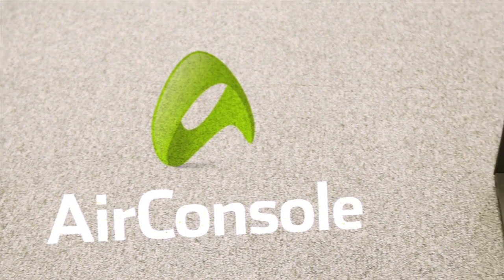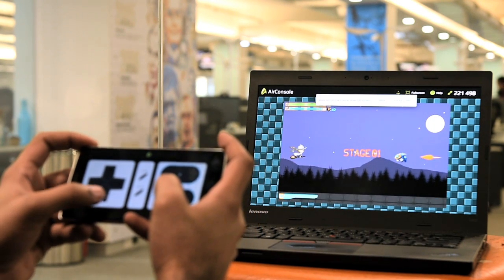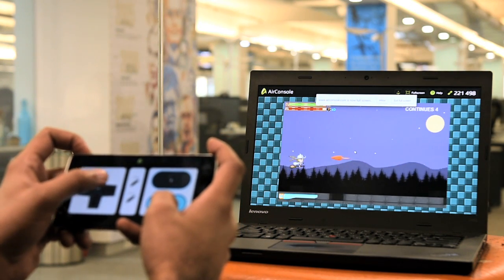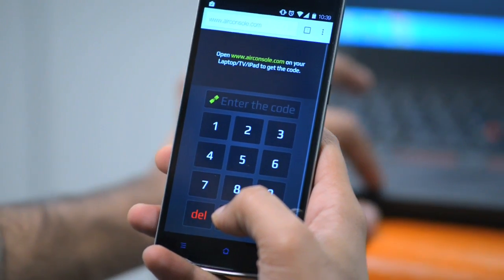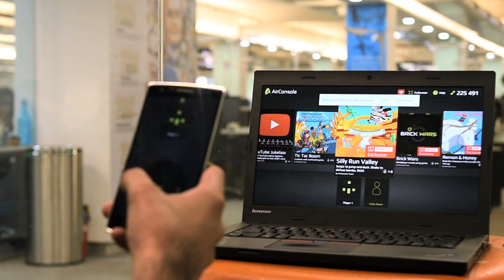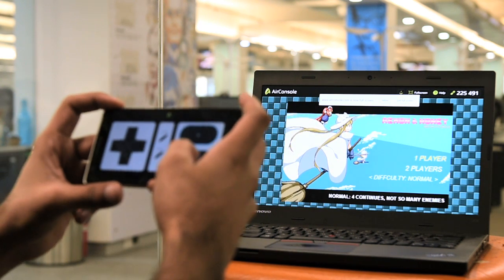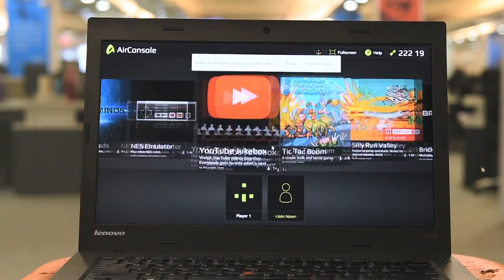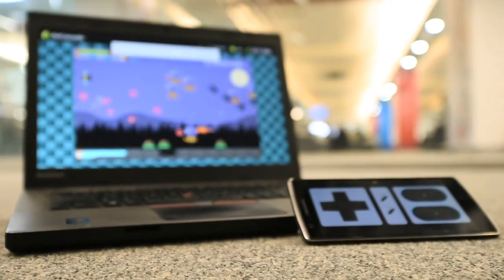AirConsole | Gizmo Guru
AirConsole is a browser based platform which uses PC as a display and smartphone as a gamepad. It is free and works with all Windows PCs and Android smartphones.